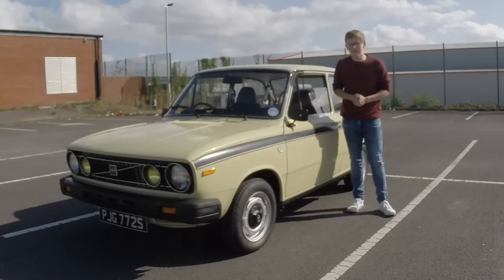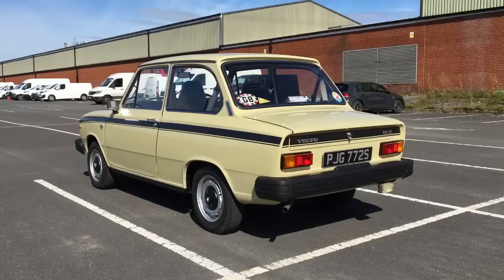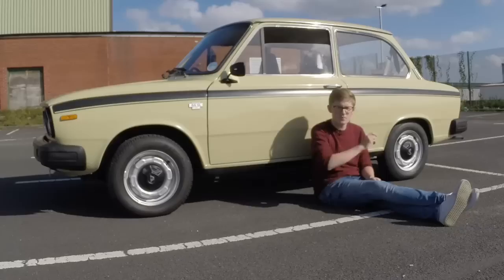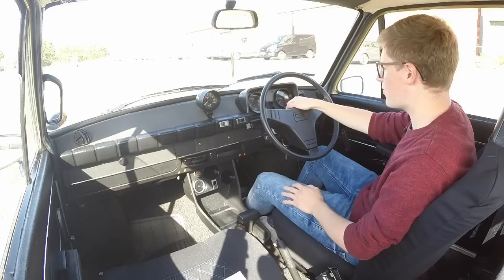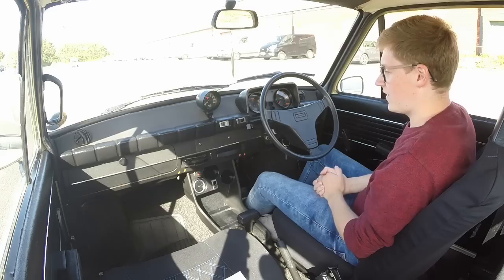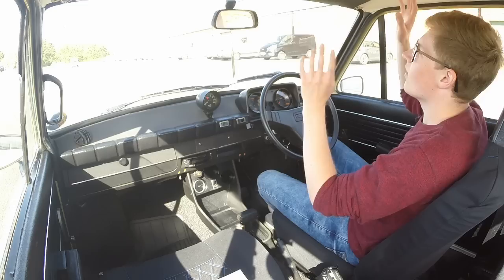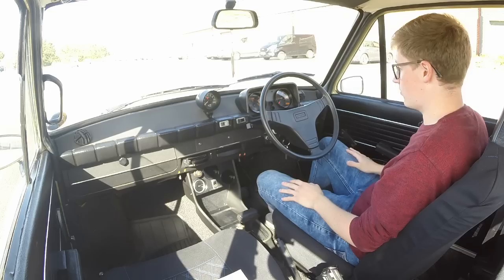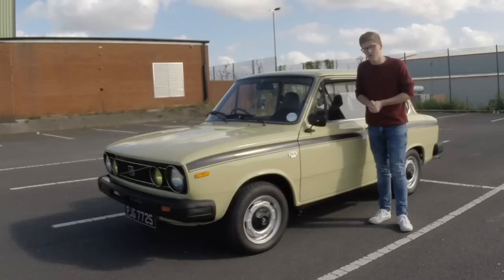The DAF 66 (Volvo) Is a Small Car with Quirky Engineering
The little Dutch company DAF made some brilliant and quirky cars before their sale to Volvo in 1975. This was the last car badged as a DAF, the 66, complete with De Dion tube rear suspension and Variomatic CVT.